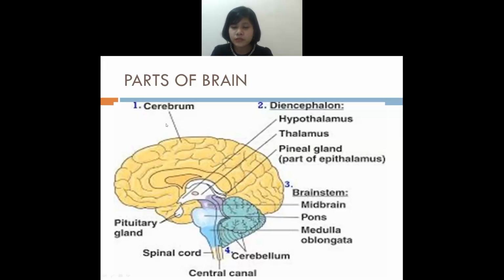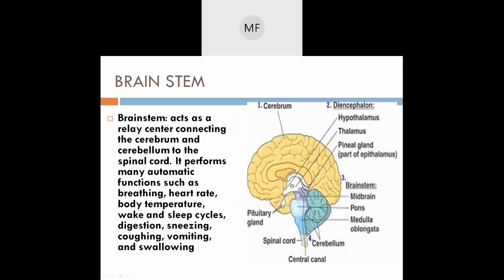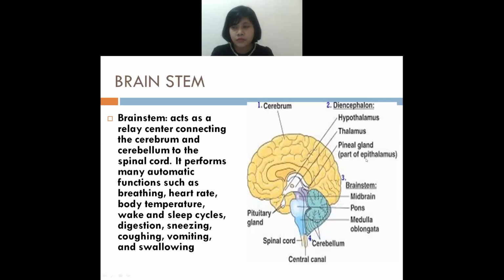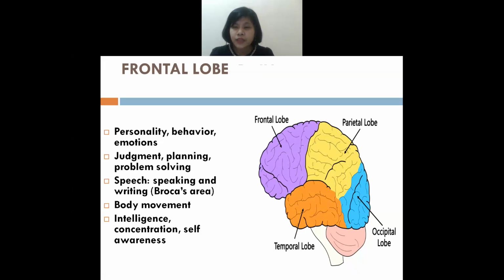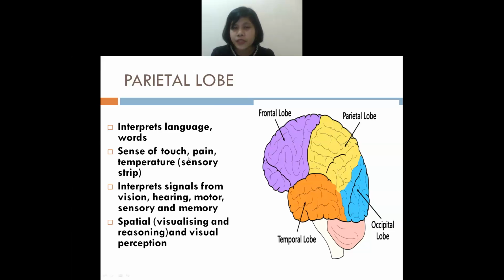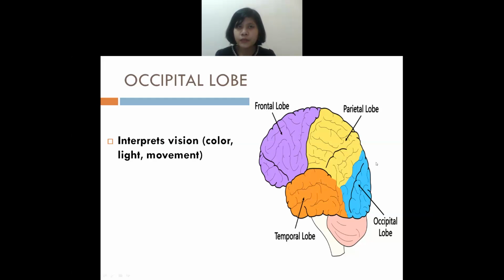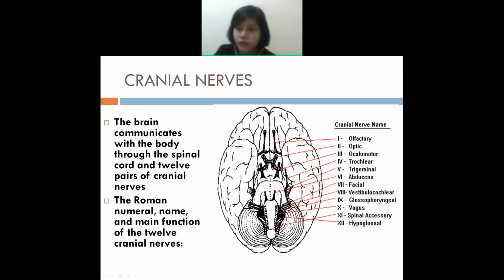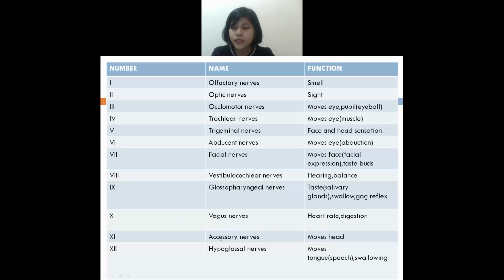LOBES OF BRAIN AND CRANIAL NERVES ,REVISION ANATOMY(THEORY)